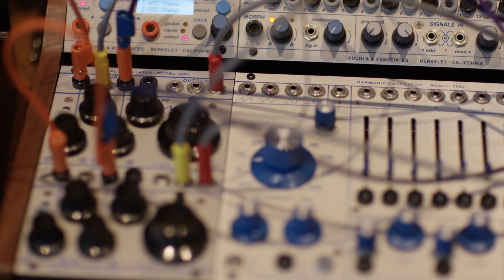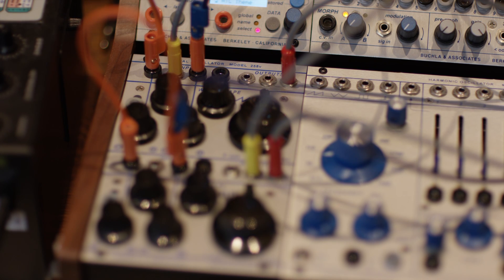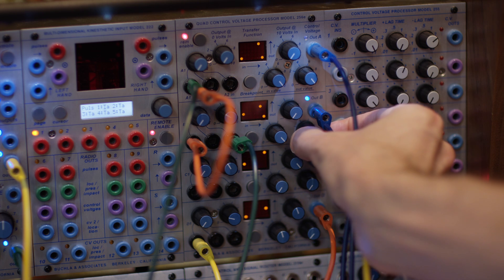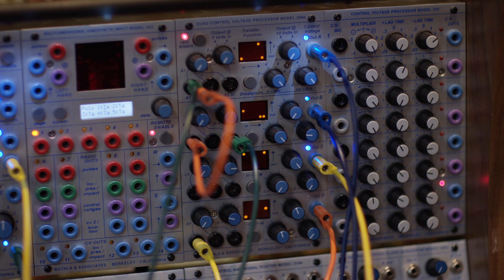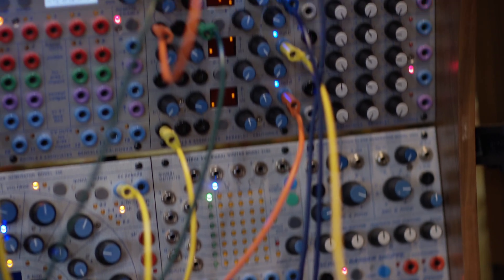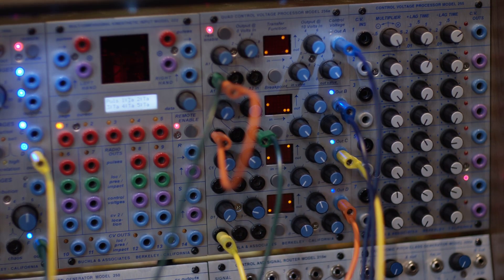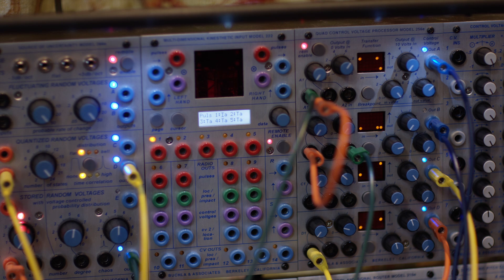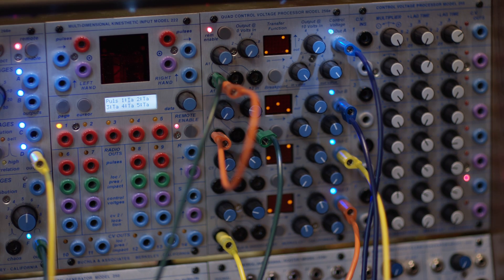Classic Buchla FM Patch -- revisited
It starts with essentially the same patch, but it explores how the relationships between the principal oscillator and the FM modulator affect the final timbre of the result.

258v top and bottom sine oscillators (principal and FM oscillators)
256e (transfer functions)
263v (octaves and other notes)
281e + 292e (of course)
250 (good measure)
266e (can't do anything without uncertainty!)